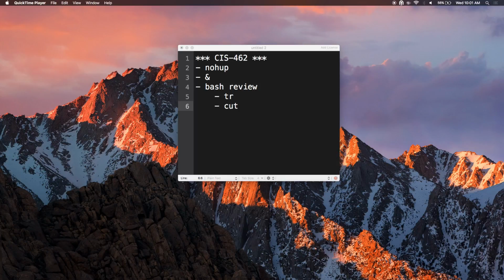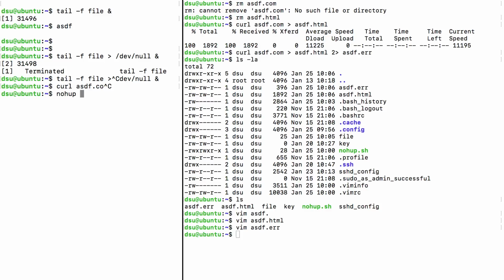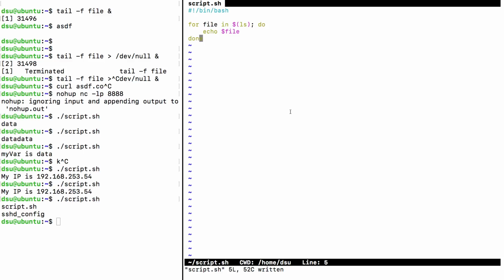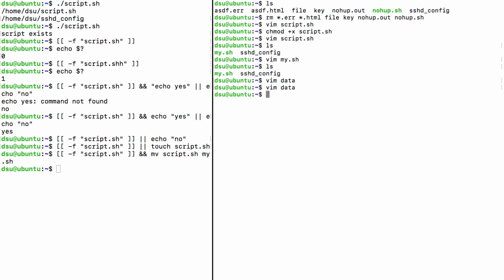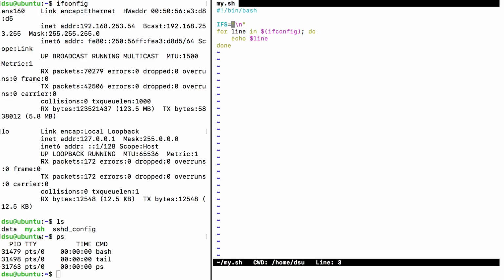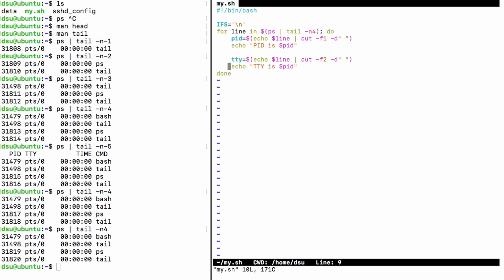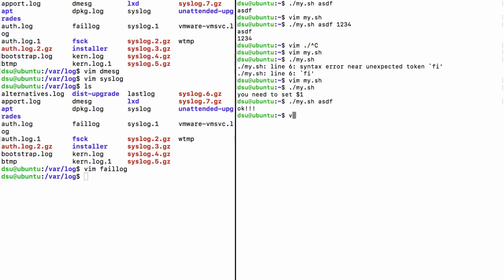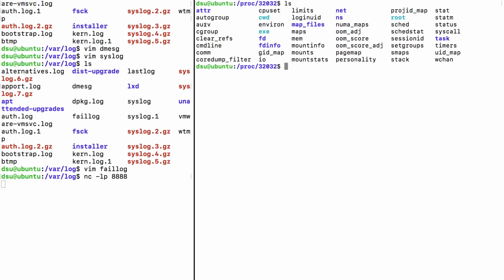[Day 6] nohup and bash